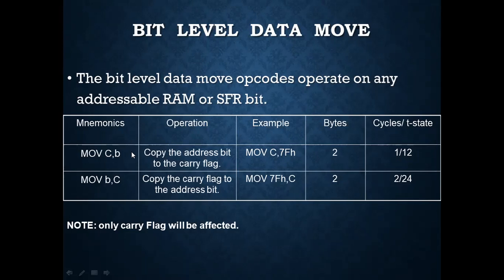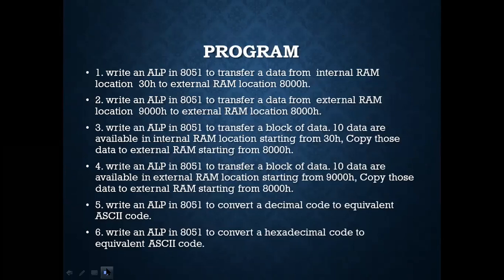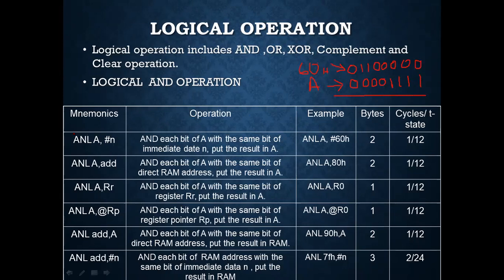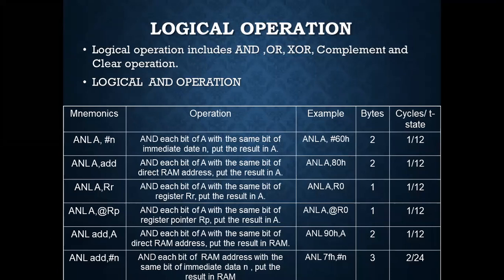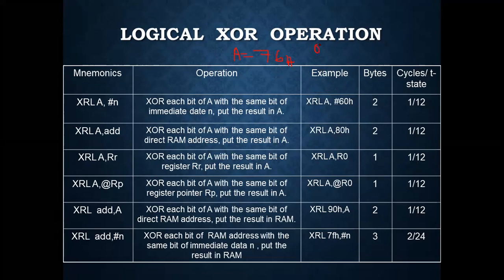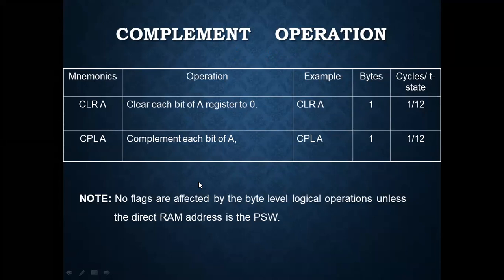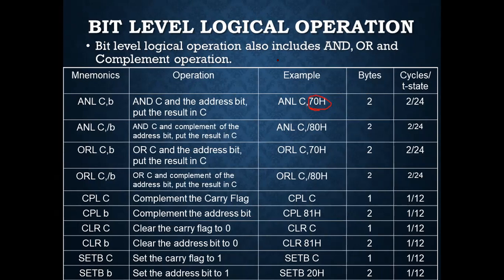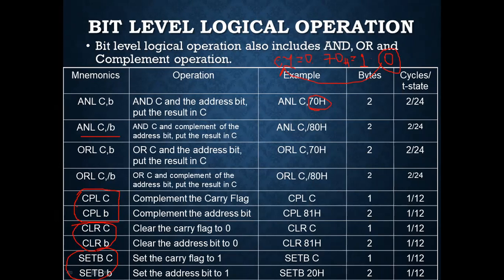Lecture 10_Microcontroller & Embedded System_EC515N_JUT